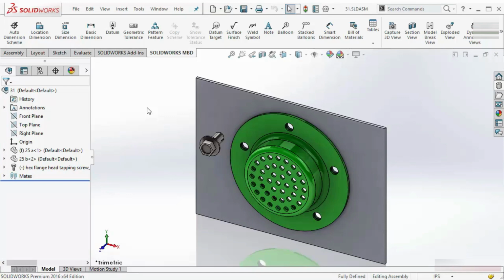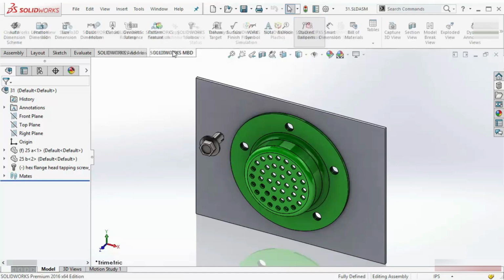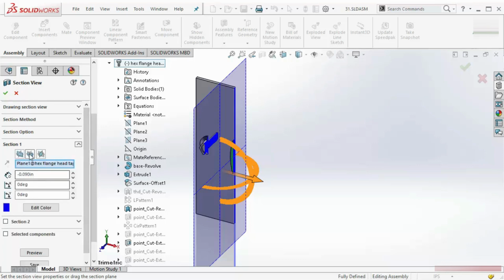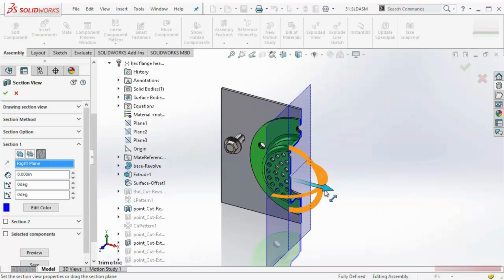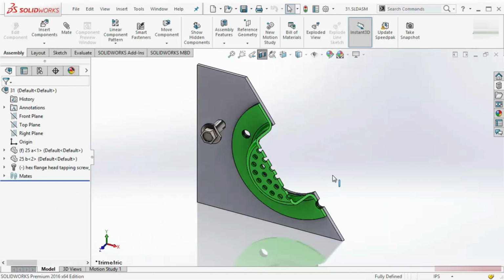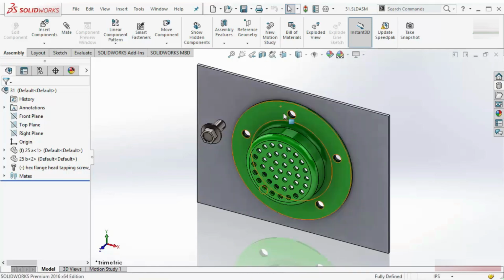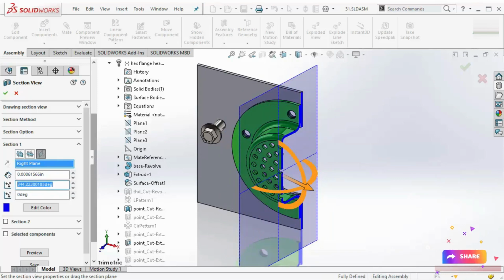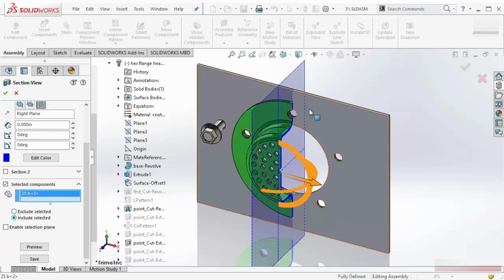Section View | SolidWorks Essential | Series 16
3d section view solidworks,
solidworks zonal section view,
sectional view in solidworks,
solidworks 2022 section view,
chapter 6 exercise 2 solidworks,
solid edge cross section view,
solidworks 3d sketch spline,
3d sketch sweep solidworks,
solidworks cut 3d sketch